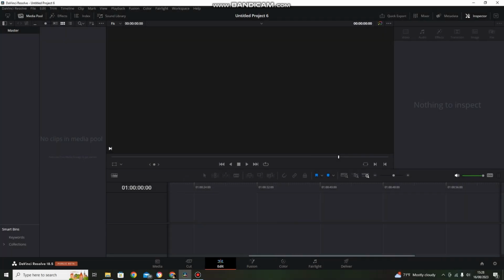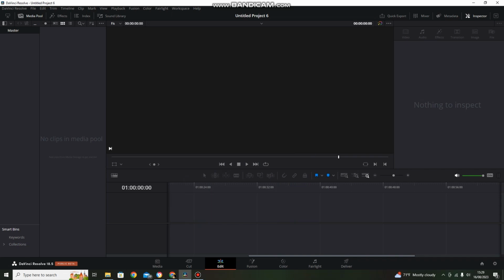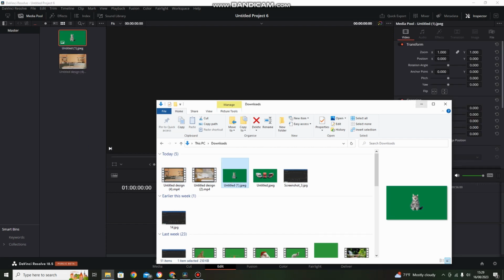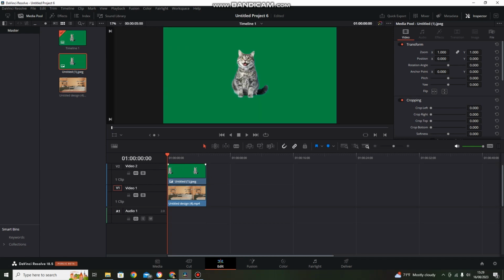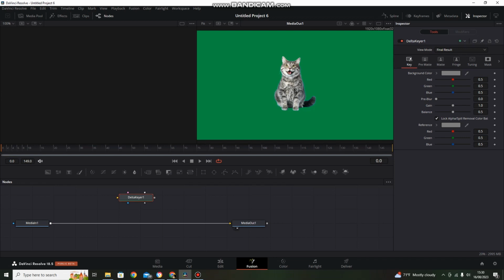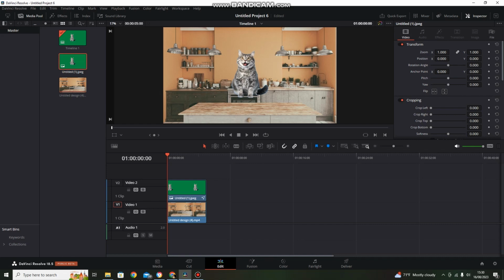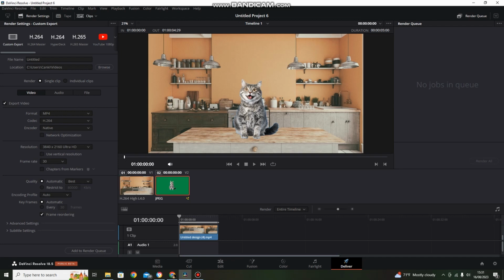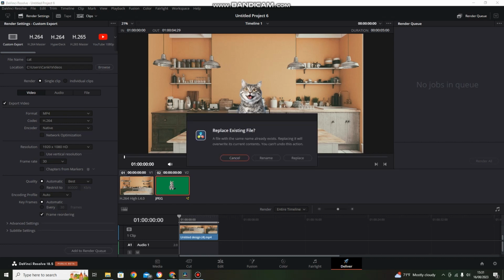How To Remove Any Green Screen From Still Images Using Davinci Resolve FREE Version - Tutorial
Tutorial On How To Remove Any Green Screen From Still Images Using Davinci Resolve FREE Version